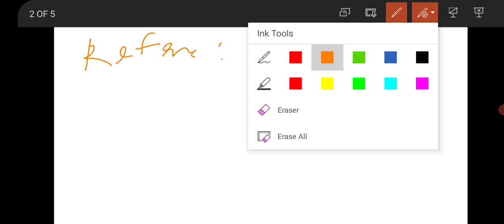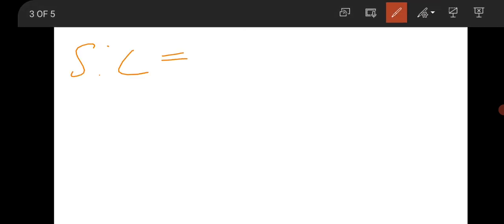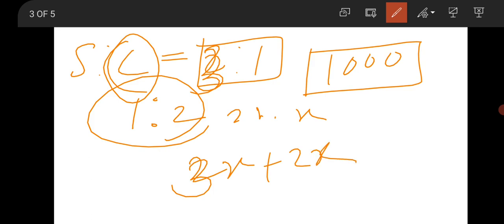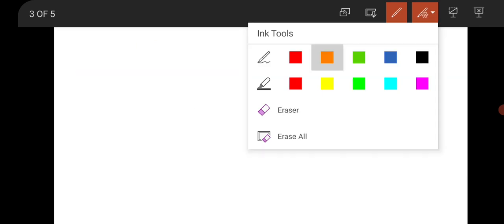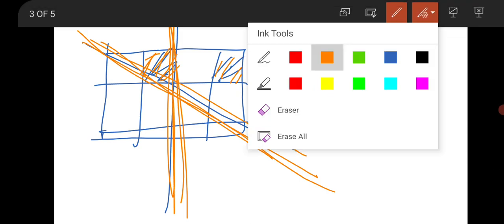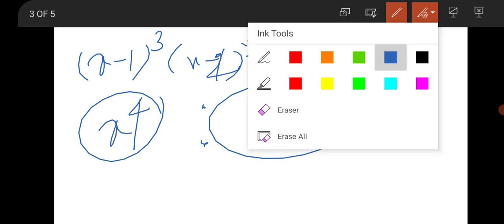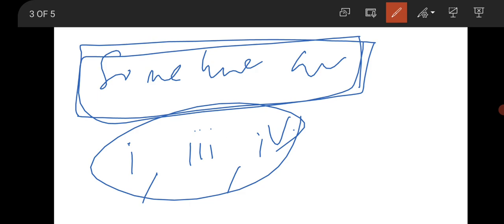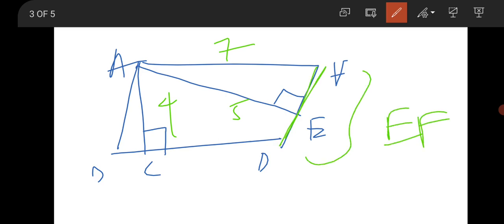All Aptitude Questions and Ans :GATE Physics 2023